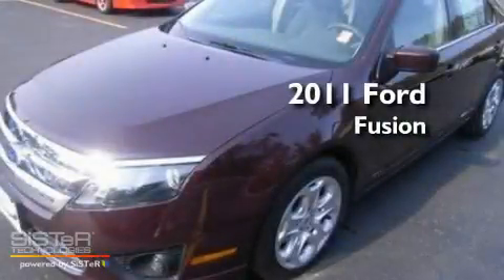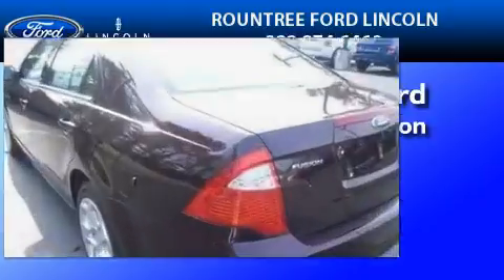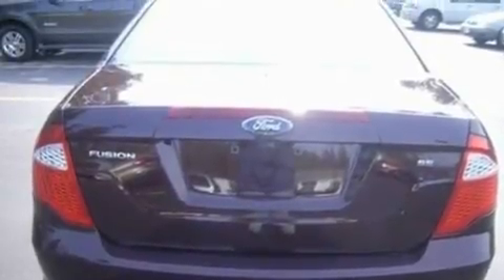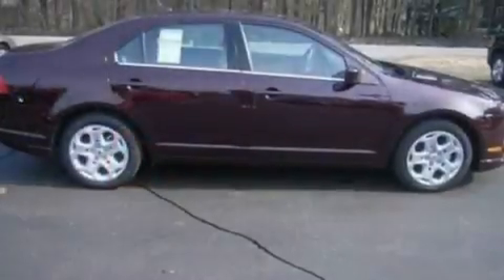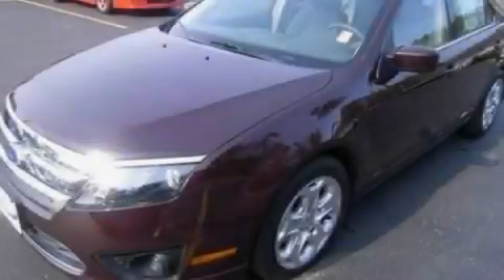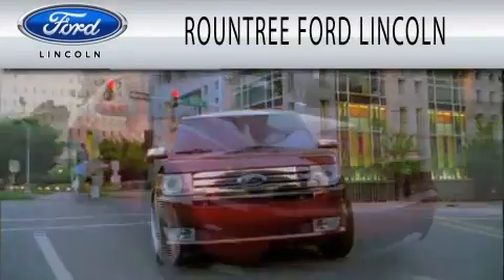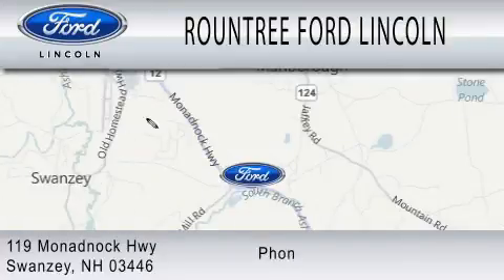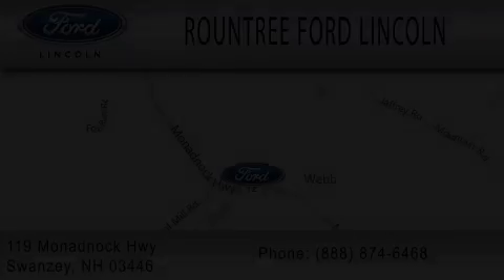2011 FORD FUSION NH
Year : 2011
 Make : FORD
 Model : FUSION
 Engine : 2.5L I4

 Stock : S1257